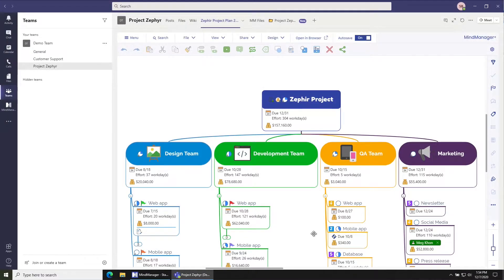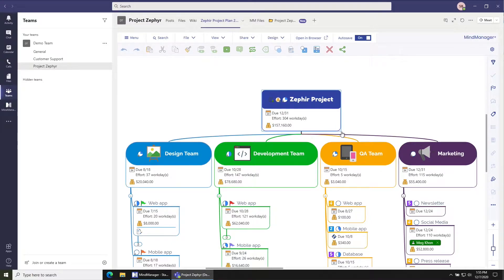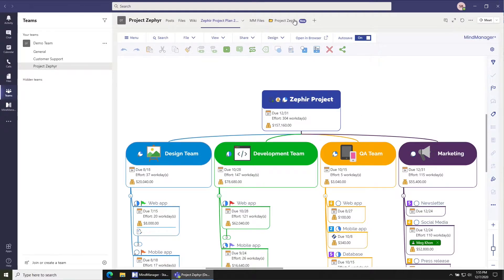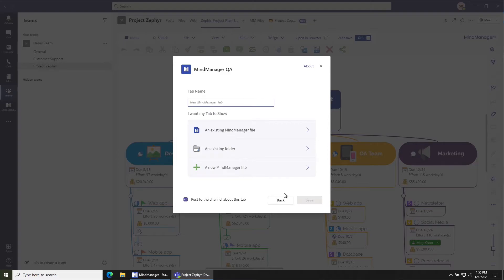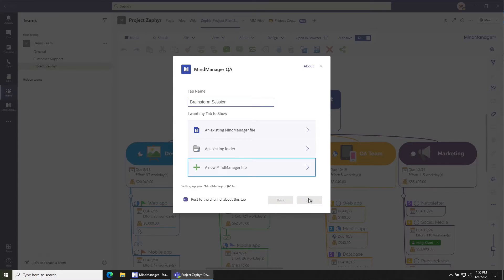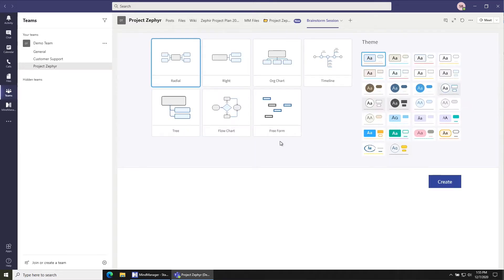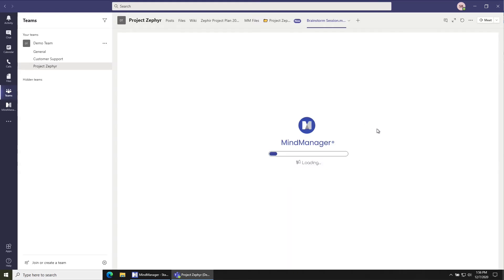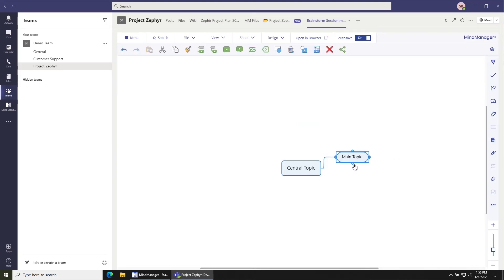MindManager Minutes: How to create a new file in a tab in Microsoft Teams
Welcome to our YouTube tutorial on creating a new map file in a tab using MindManager for Microsoft Teams! In this video, we will guide you through the simple and efficient process of starting a new map file directly within your Microsoft Teams environment.

MindManager is the ultimate tool for personal and organizational success, providing a clear path to achieving your goals. Say goodbye to scattered ideas and hello to streamlined collaboration and innovation.

In this tutorial, we will focus on the integration of MindManager with Microsoft Teams, a winning combination for seamless teamwork. We will show you how to create a new map file in a dedicated tab within your Microsoft Teams workspace. By doing so, you can centralize your brainstorming, planning, and collaboration efforts, keeping everything organized and accessible in one place.

The ability to create a new map file directly in a Teams tab brings numerous benefits. It eliminates the need to switch between applications, saving you time and minimizing distractions. With your map file readily available within Teams, you can collaborate with your team members in real-time, fostering teamwork and sparking innovation.

Join us in this tutorial as we explore the effortless process of creating a new map file in a tab using MindManager for Microsoft Teams. Unleash the full potential of this powerful combination, boost your productivity, rise above the information flood, and ignite a new level of teamwork and innovation.

Get ready to embark on a journey with MindManager and Microsoft Teams!